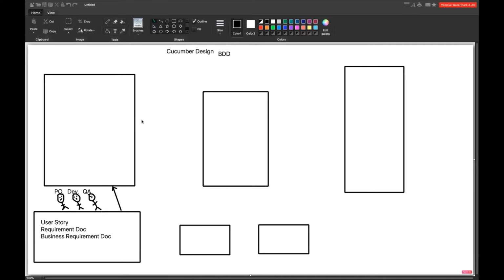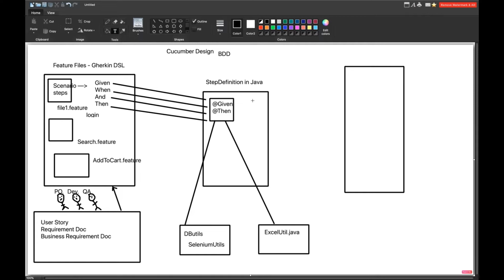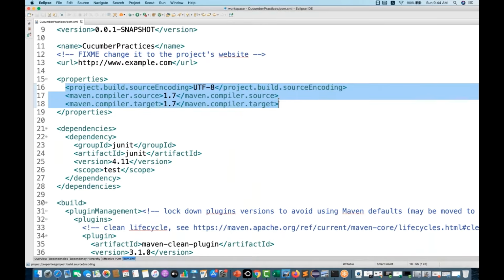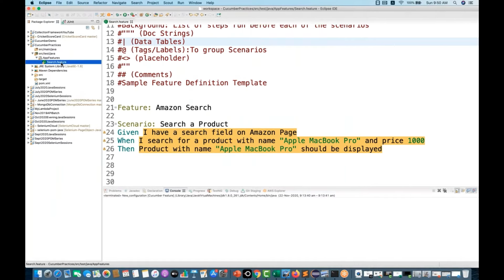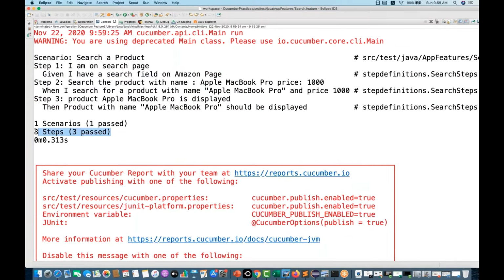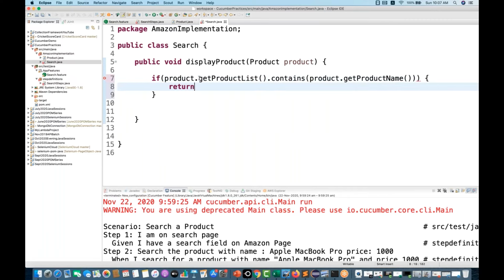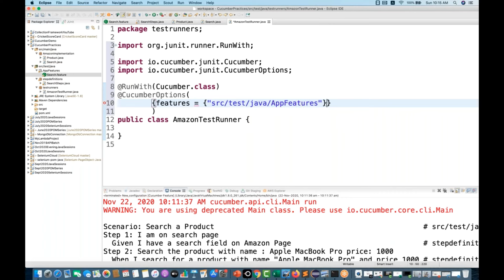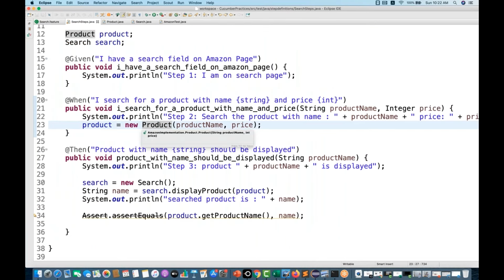#3 - Cucumber (BDD) with Java - Write your first Cucumber Test with (Gherkin) Feature File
In this video, I have explained what is Cucumber, how to setup Cucumber Junit Maven Project along with Feature files.
Cucumber (BDD) with Java - Write your first Cucumber Test with Feature File.

Learn:
Cucumber Plugin in Eclipse
What are the different components of Cucumber
How to create a Feature file in Cucumber
How to create step definition file mapping with feature file
What is Gherkin DSL Language
How to run feature file using Cucumber Test Runner